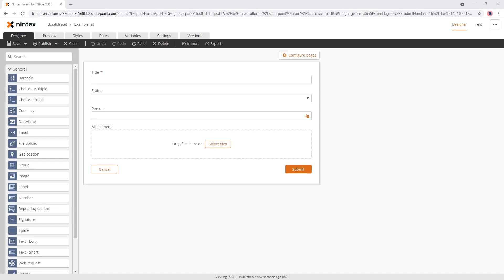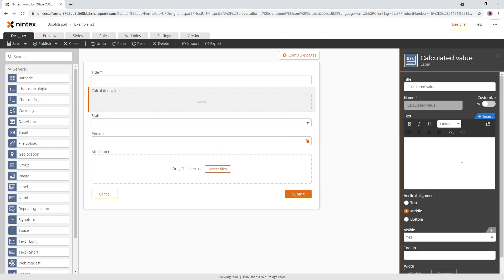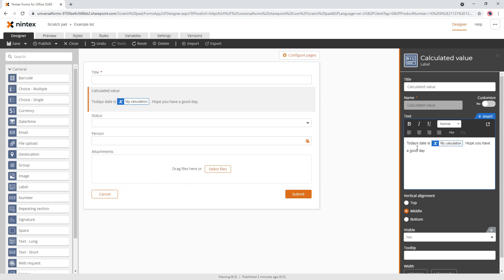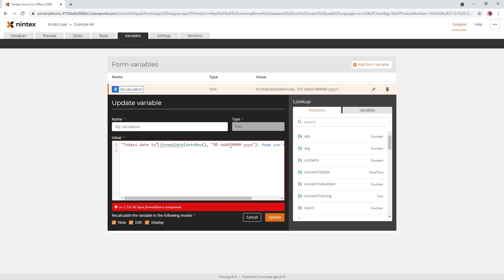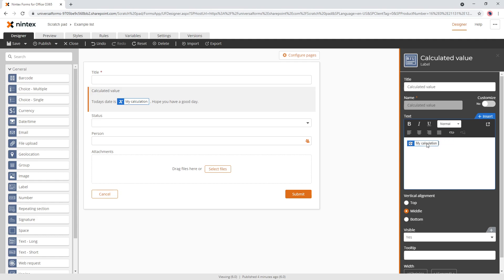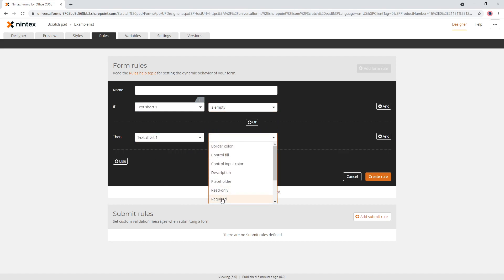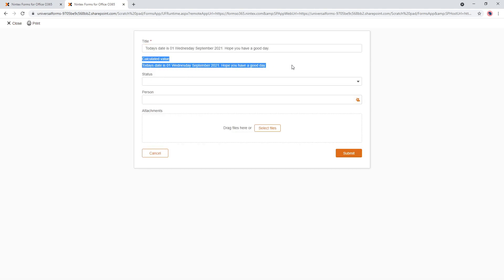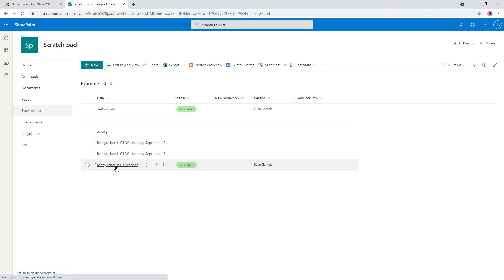Where is the calculated value control in Nintex New Responsive Forms for Office365?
In this video, we look at how you can replicate the functionality of the Calculated Value control in Nintex New Responsive Forms for Office365.